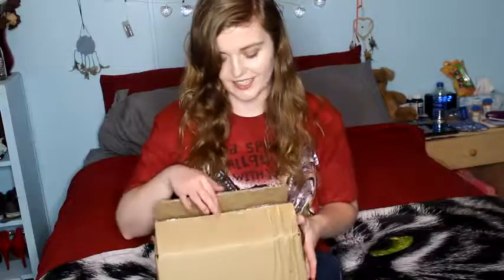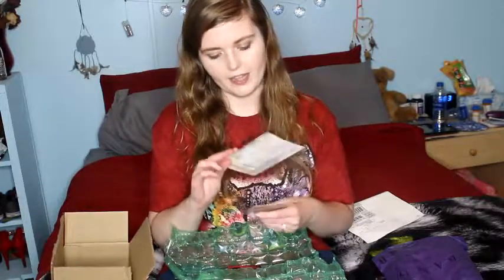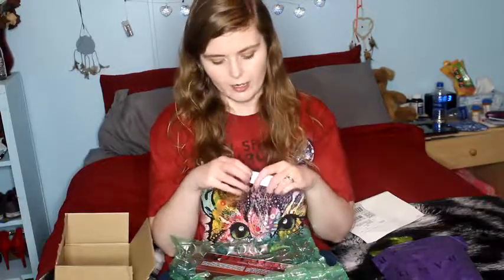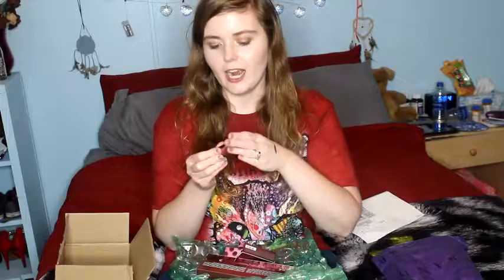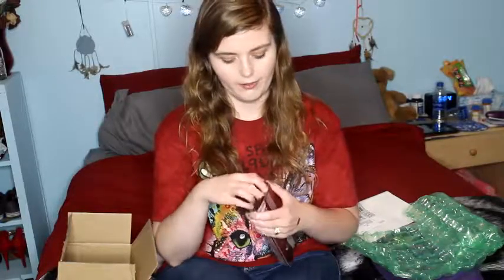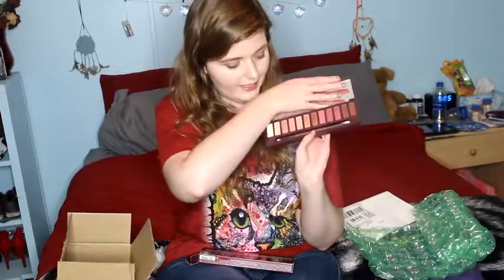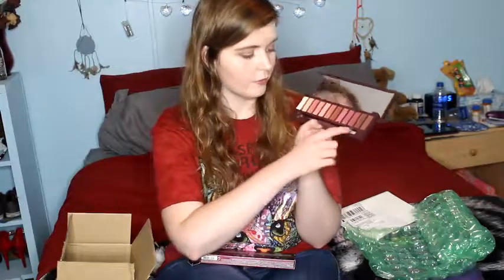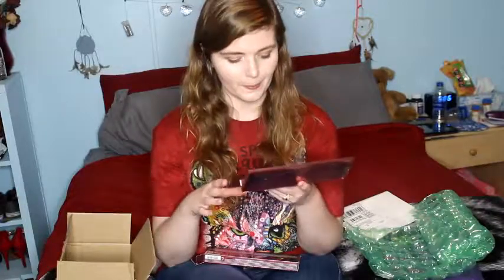Urban Decay Naked Cherry Unboxing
Sorry this is late!! I haven't had power for days!